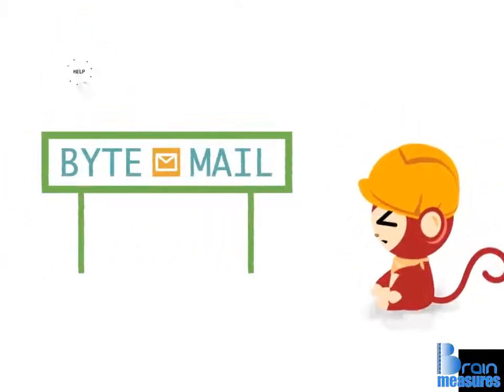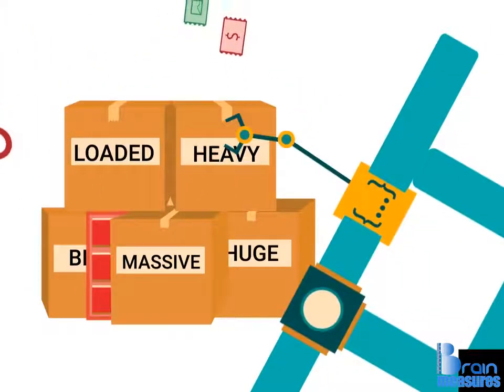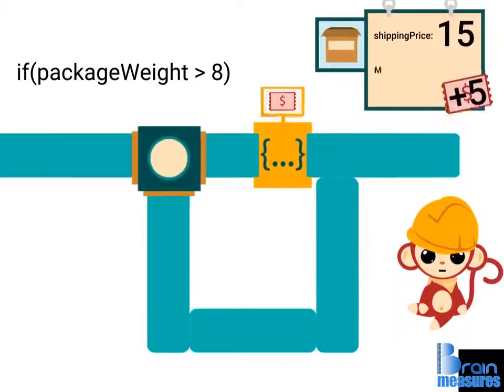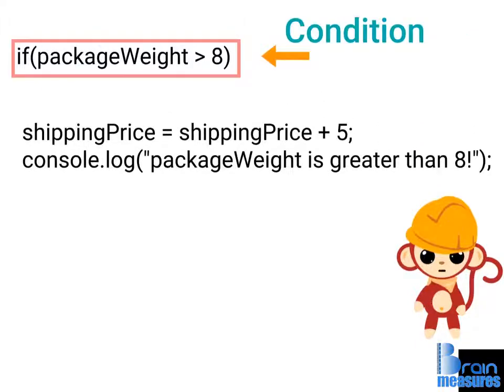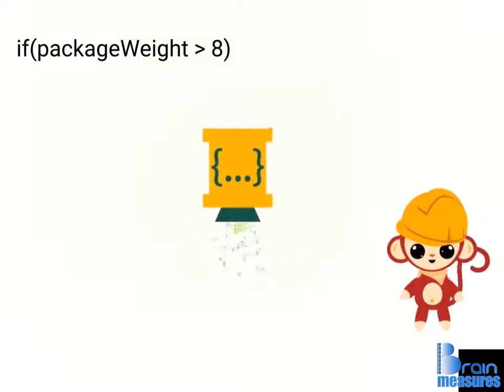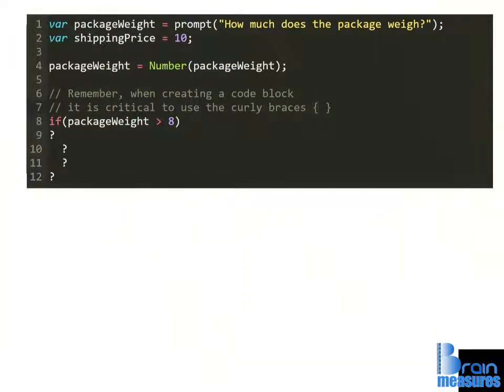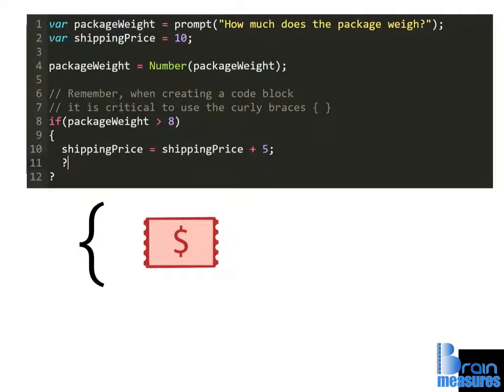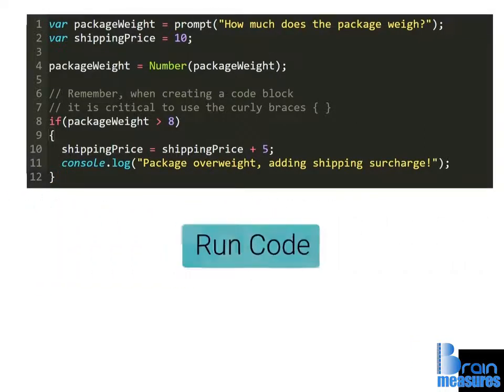Section 1 l Lecture 43 l l Learn Programming l Easy programming videos l How kids learn programming